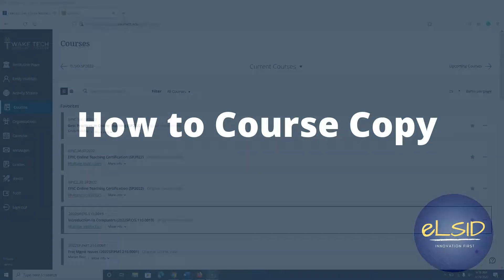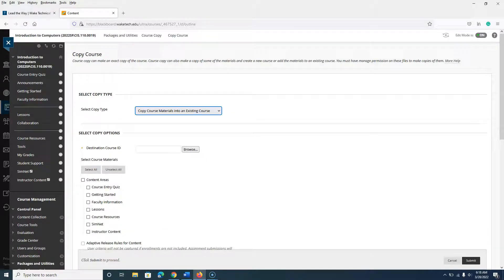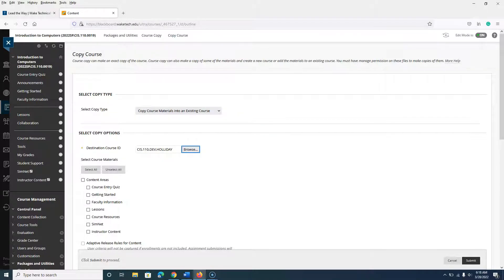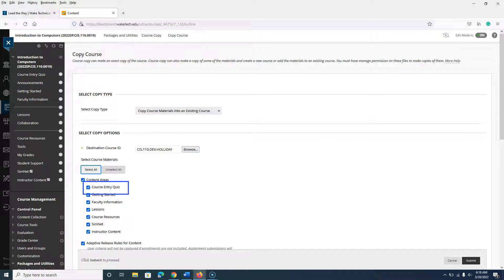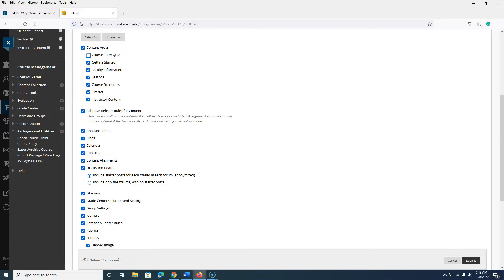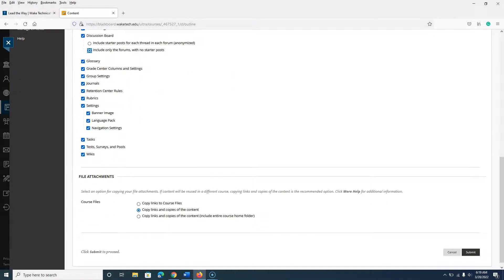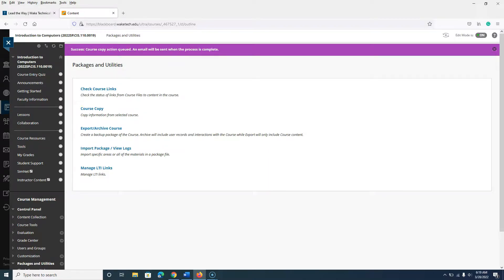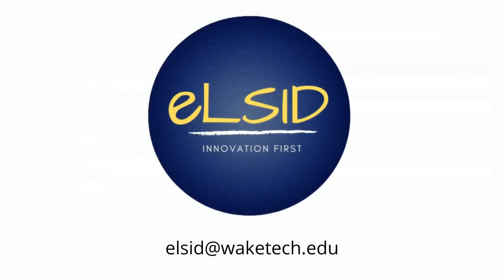How to Course Copy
This video includes the steps eLSID recommends to complete a course copy in Blackboard.